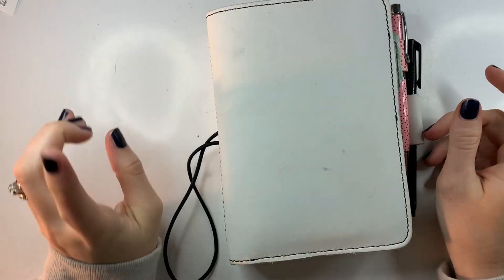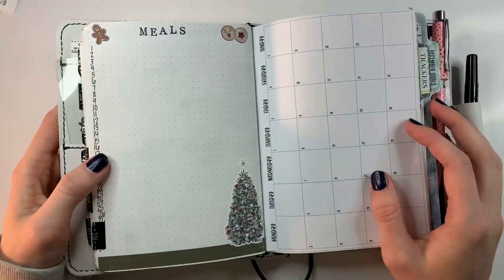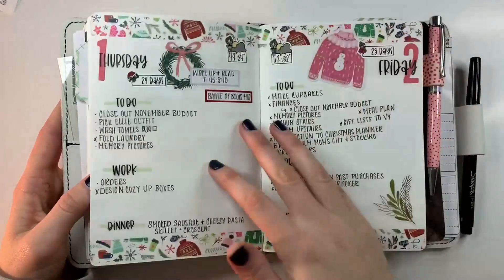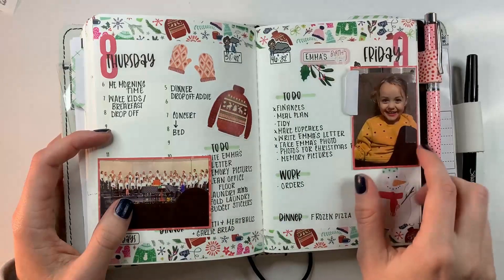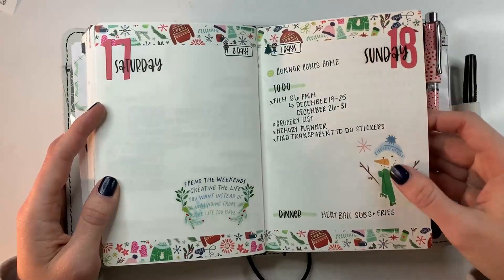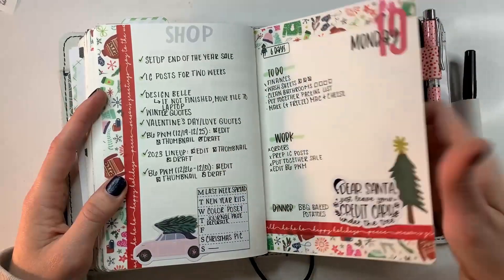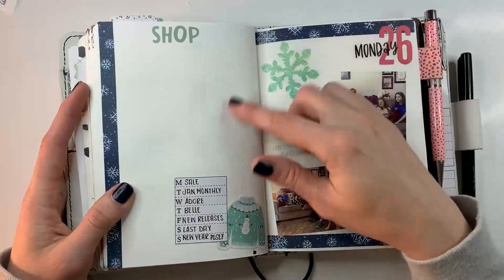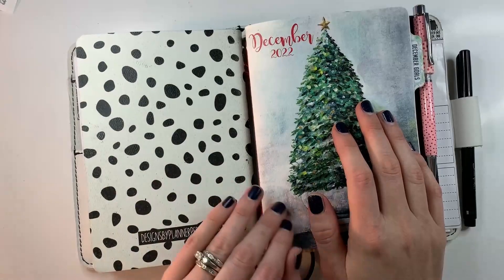December Flip Through | B6 TN | Planner Perfect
Join me as I flip through my December B6 TN.